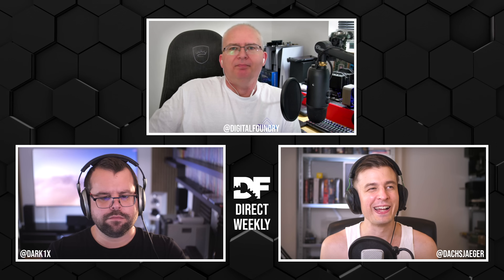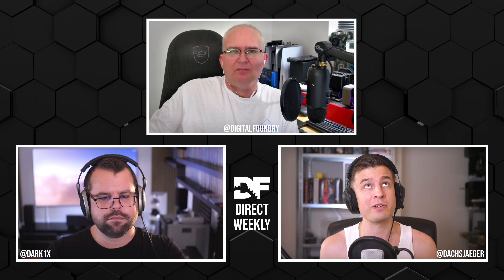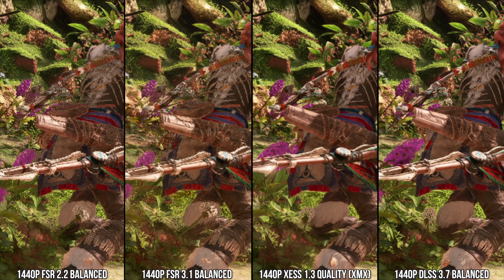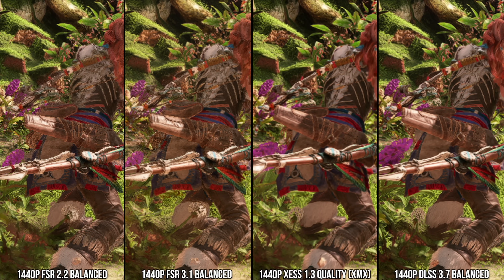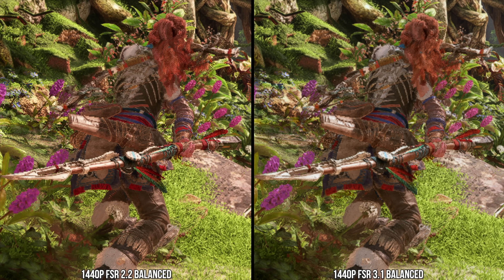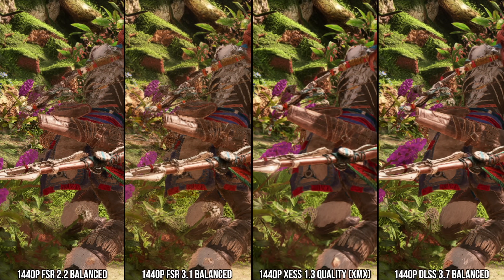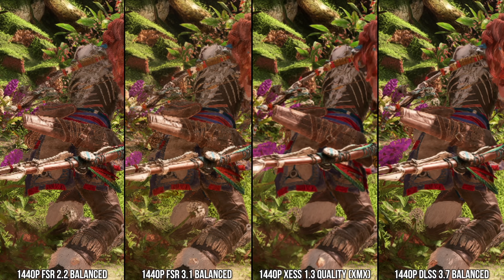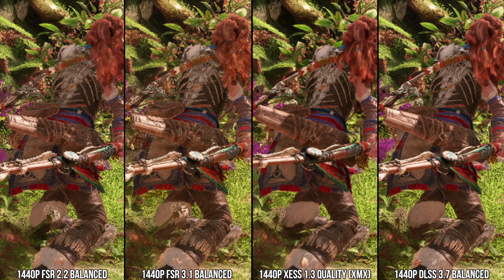A First Look At FSR 3.1 Upscaling Improvements: Better But Not A Gamechanger